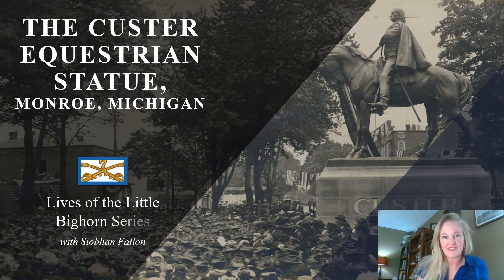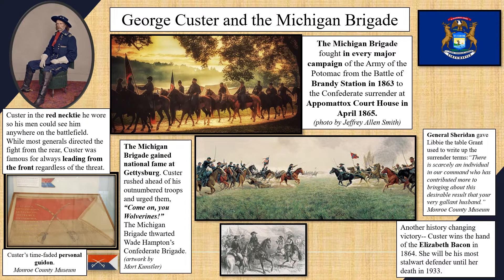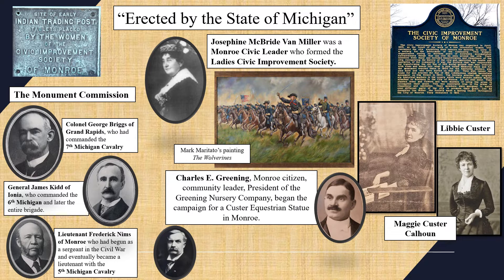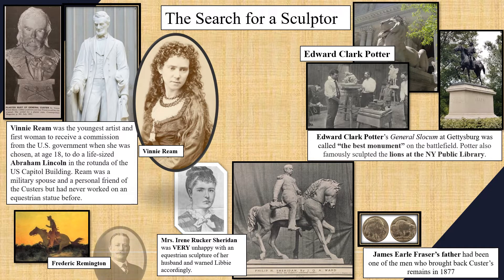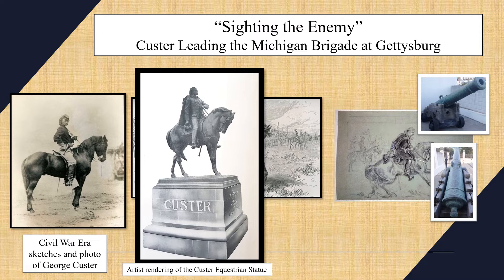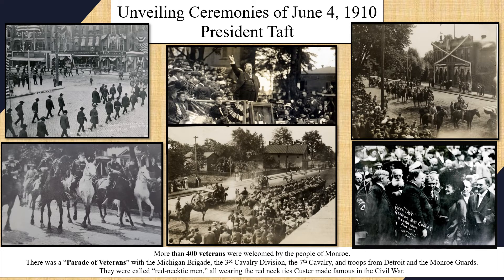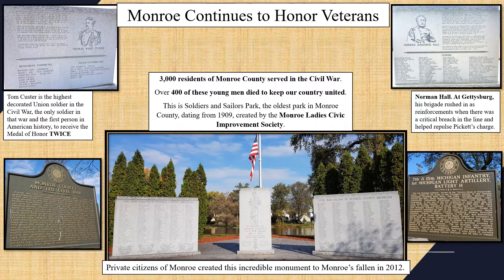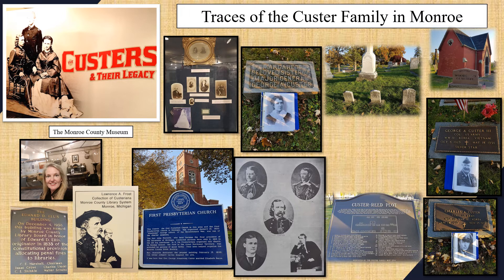Custer's Legacy: Monroe, Michigan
If George Armstrong Custer was born in New Rumley in Ohio, and died at the Little Bighorn Battlefield in Montana, why is there a statue of him in Monroe, Michigan?
Here's a brief history about the event that was talked about in 6,000 newspapers across America, brought 25,000 people and the President of the United States-- not to mention more than 400 proud Civil War veterans-- to the tiny city of Monroe to see an extraordinary work of art unveiled.
Michigan Governor Fred Warner said he "presented the Statue from the State, not to Monroe, but to the World."
More than twenty of America's finest sculptors had vied for the commission. One stood out...
Thank you so very much for watching!
For more about my current work-in-progress or my other published books (The Confusion of Languages and You Know When the Men Are Gone, both with Putnam/Penguin), please see my author website